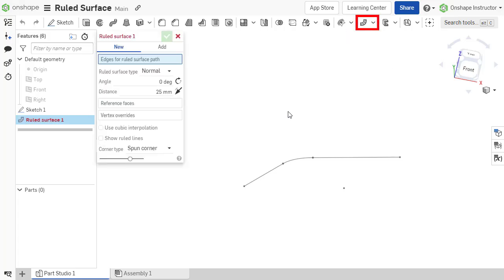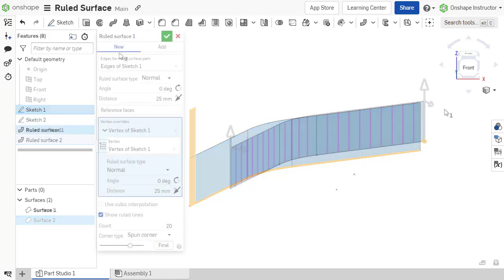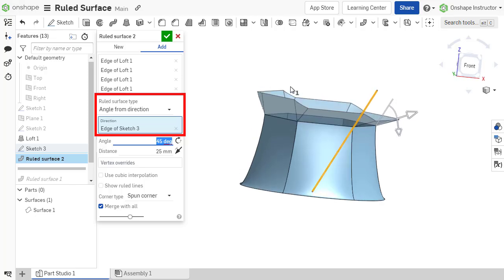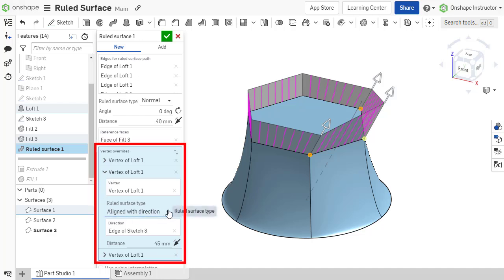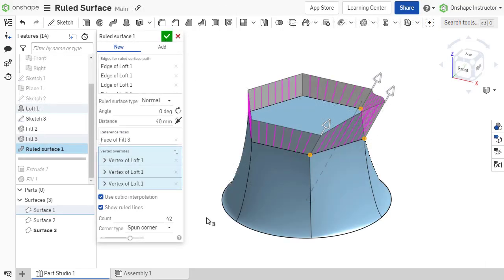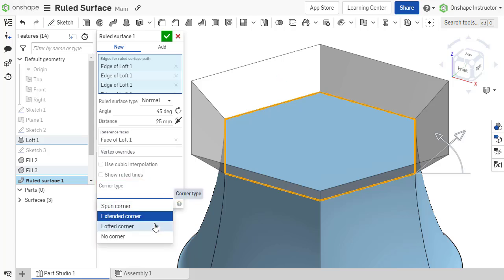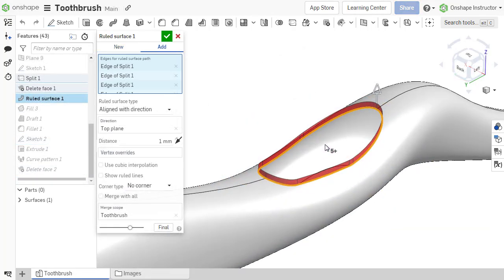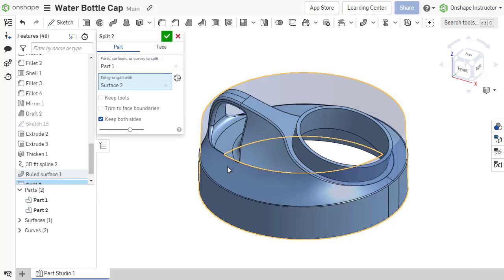Ruled Surface - Surface Modeling in Onshape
Ruled surfaces create surfaces connected on either side by a straight line.
Ruled surfaces are created using sketch entities, curves or model edges.
Ruled surfaces are customized by adjusting parameters per vertex or selecting varying corner types to fine tune the resulting surface.
Enable Cubic interpolation for clamped end conditions resulting in a tangential Ruled surface edges.